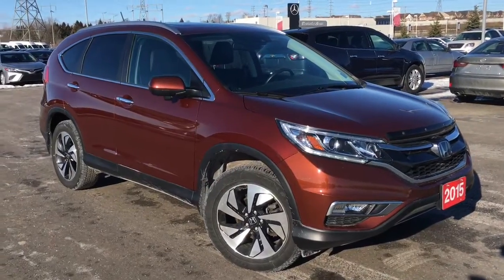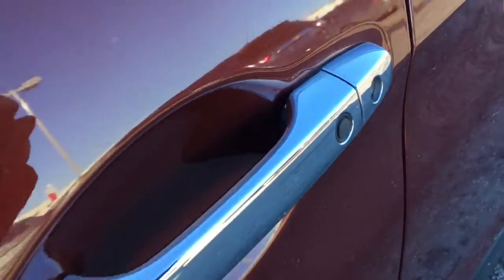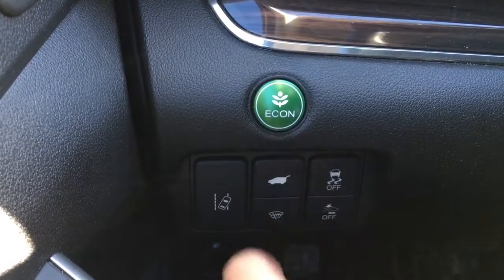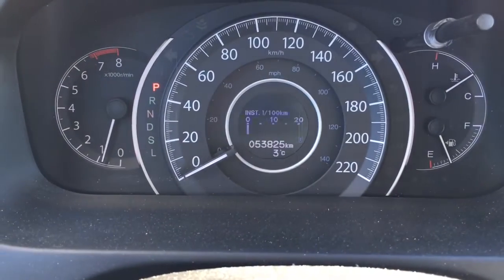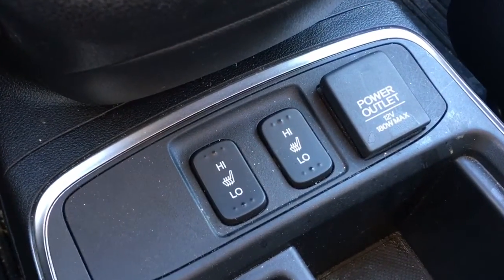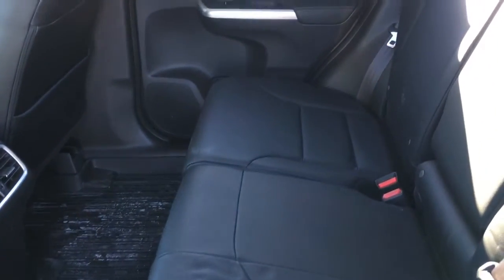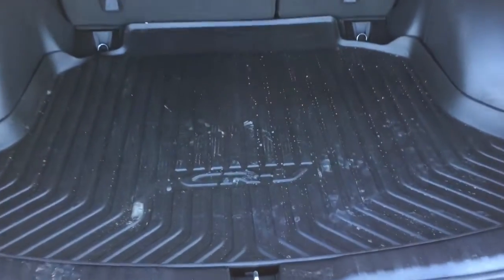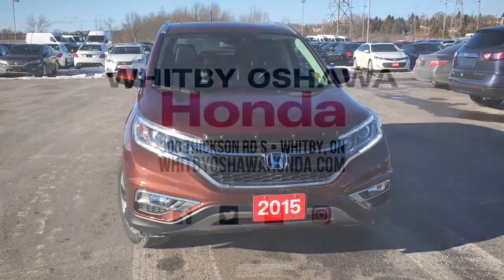2015 Honda CR-V Touring | WHITBY OSHAWA HONDA | Stock #: U6594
STOCK #: U6594

300 Thickson Rd., South, Whitby, ON